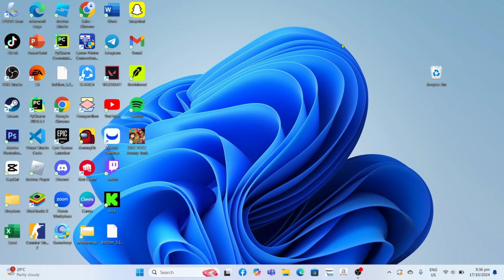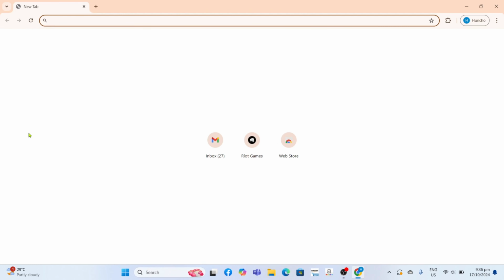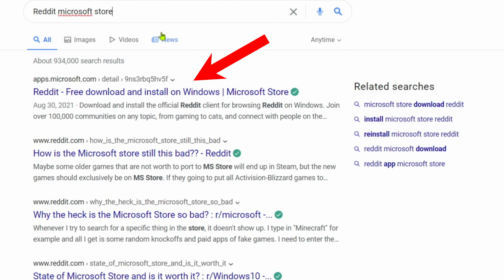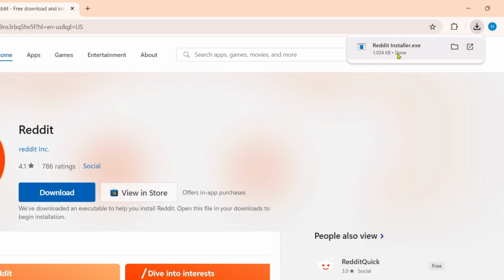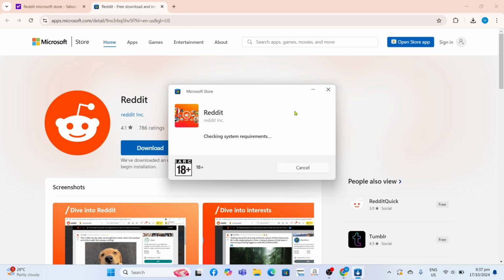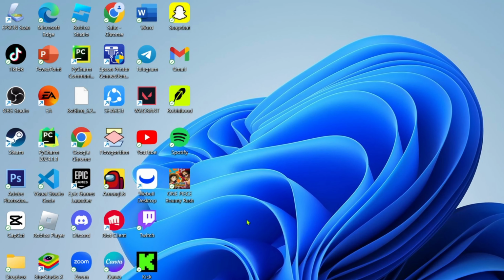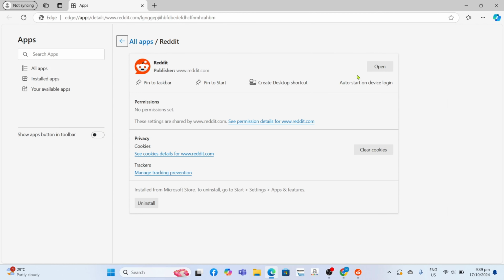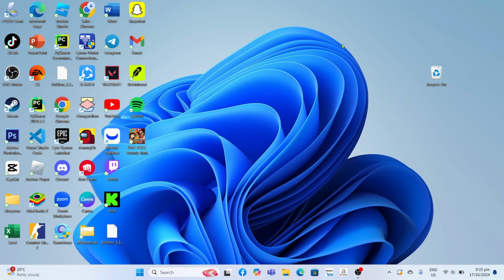How to Install Reddit on PC or Laptop - Full Tutorial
Learn how to install reddit on pc or laptop in this quick tutorial video.